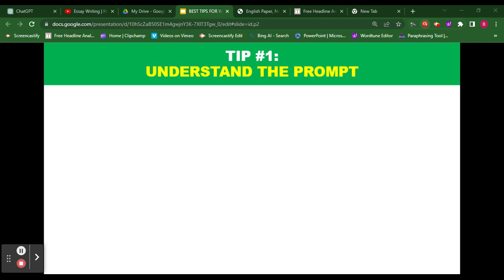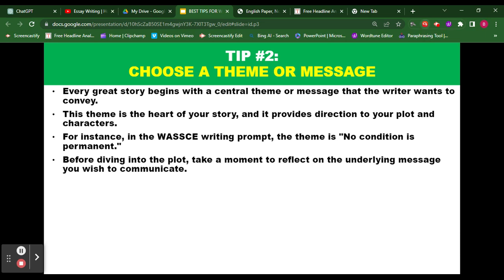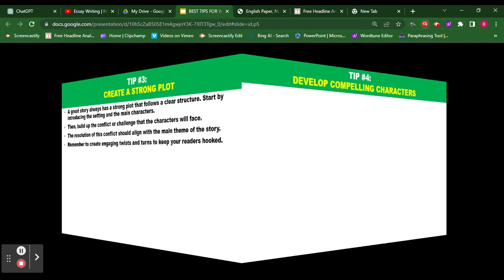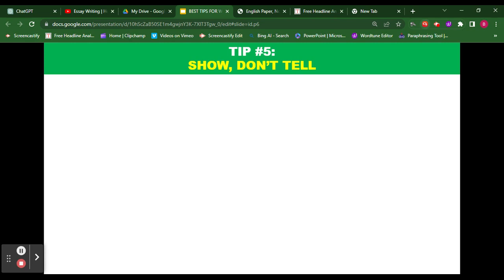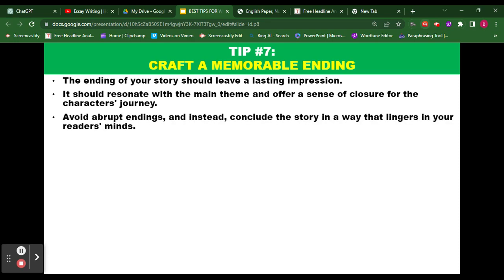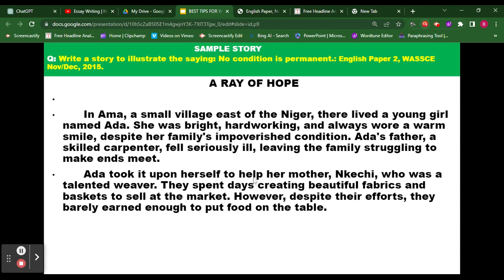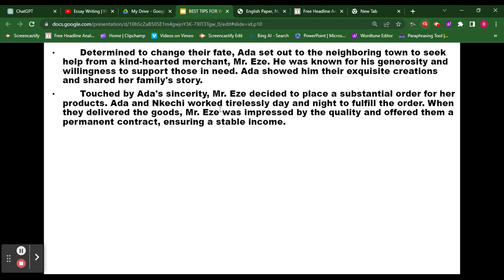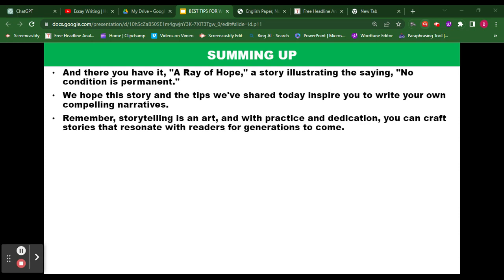BEST TIPS FOR WRITING A GREAT STORY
Hello everyone, and welcome to today's lesson on the best tips for writing a great story. Writing a compelling and engaging story requires skill, creativity, and a structured approach. Whether you're a student preparing for an exam or an aspiring writer, this video will guide you through the steps to craft an excellent story. To illustrate these tips, we will provide an example of a story that responds to the WASSCE Nov/Dec English Paper 2 question from 2015: "Write a story to illustrate the saying: No condition is permanent." Let's get started!

TRAINING COURSES:
HOW TO SET UP AN ONLINE TEACHING BUSINESS:

EBOOKS
1. Good Success In English – Complete Study Package for English Learners
2. Good Success Handbook: A Study Package For Senior School Certificate Level
3. How to Score High in English Exams
4. How To Turn Your Ideas And Skills Into Products (Self-Development eBook)
5. Mobilizing Your Talents And Skills For Amazing Success (Self-development eBook)
6. The Secrets Of Digitizing And Monetizing Your Skills (Self-Development eBook)
7. The Blueprint For Amazing Career Success (Self-Development eBook)
8. Self-Discipline As A Catalyst To Success (Self-Development eBook)
9. From Busy & Broke to Productive & Rich (Personal Development Book):
10. Break Your Barriers & Achieve Your Dreams (Personal Development Book)
11. How to Create & Sell Info Products in 5 Easy Steps